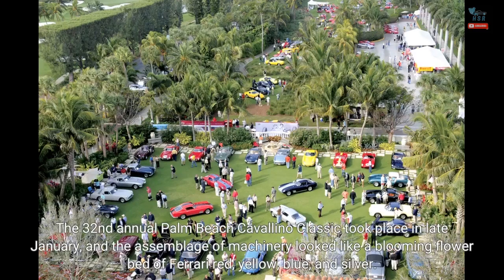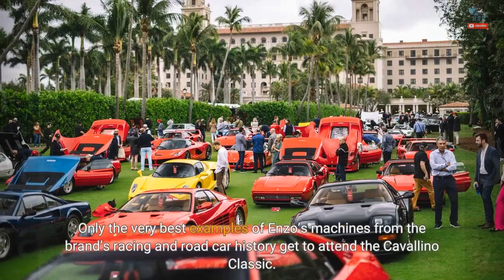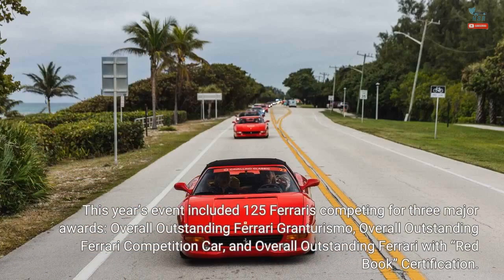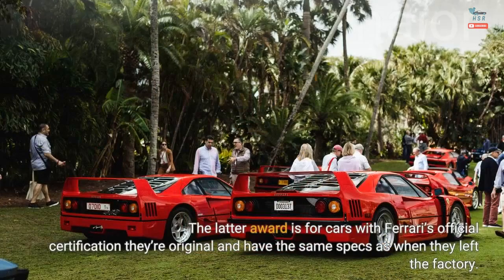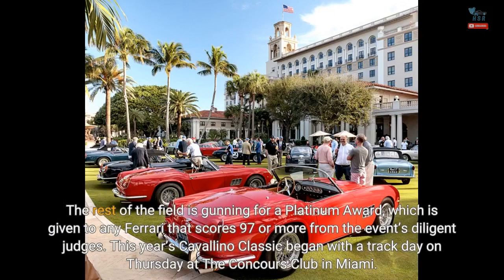Everything You Need To Know About The 32nd Palm Beach Cavallino Classic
The 32nd annual Palm Beach Cavallino Classic took place in late January, and the assemblage of machinery looked like a blooming flower bed of Ferrari red, yellow, blue, and silver.  Only the very best examples of Enzo’s machines from the brand’s racing and road car history get to attend the Cavallino Classic. This year’s event included 125 Ferraris competing for three major awards: Overall Outstanding Ferrari Granturismo, Overall Outstanding Ferrari Competition Car, and Overall Outstanding Ferrari with “Red Book” Certification. The latter award is for cars with Ferrari’s official certification they’re original and have the same specs as when they...